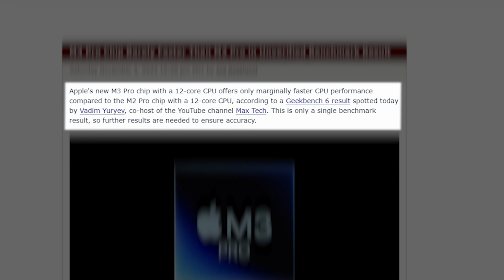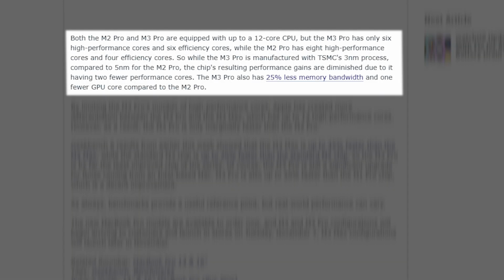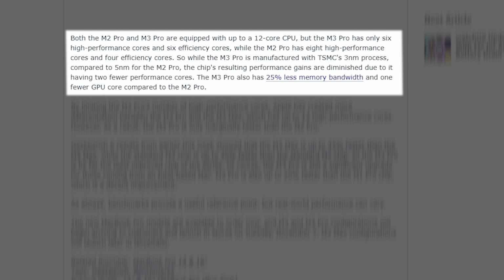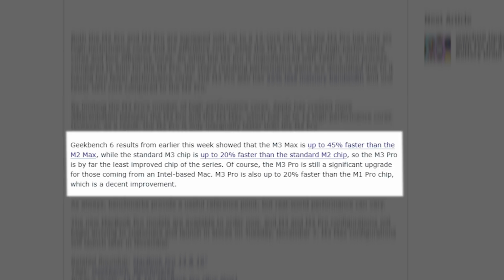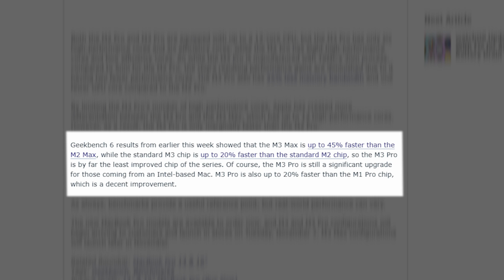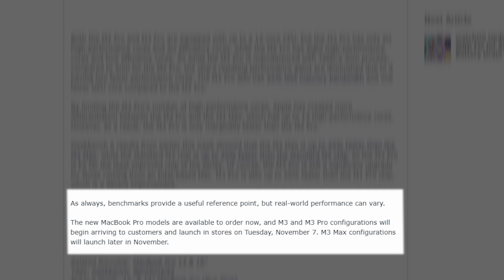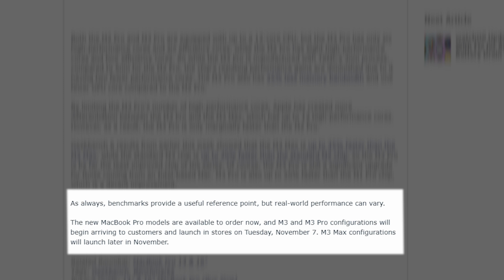M3 Pro vs. M2 Pro: Benchmark Results Unveil the Truth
In this video, we dive into the recent benchmark results that shed light on Apple's new M3 Pro chip and its comparison to the M2 Pro. Apple's latest MacBook Pro models come with a range of powerful M-series chips, and we're breaking down the performance differences.

We examine the single benchmark result for the 14-inch MacBook Pro model, showing that the M3 Pro chip offers only marginal improvements over the M2 Pro. While the M3 Pro is manufactured using a more advanced 3nm process, its performance gains are offset by having fewer high-performance cores and other factors.

We explore the details of these benchmark results, comparing single-core and multi-core performance. Additionally, we discuss how the M3 Pro fits into Apple's lineup and its relevance for users transitioning from Intel-based Macs. It's also intriguing to see how the M3 Pro stacks up against the M1 Pro chip.

However, it's important to remember that benchmarks provide a reference point, and real-world performance can vary based on usage scenarios.

Join us as we analyze these findings and offer insights into the latest developments in Apple's chip technology.